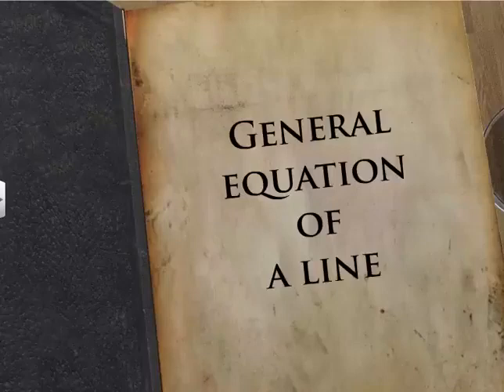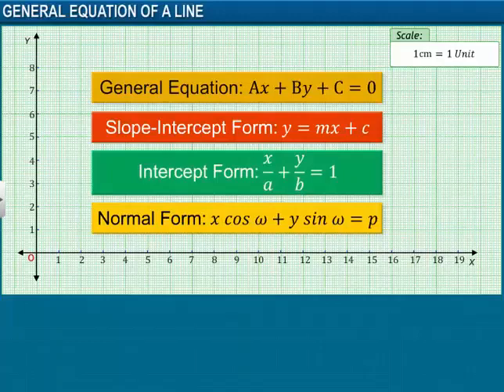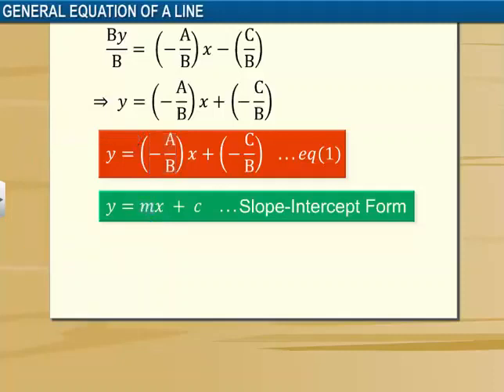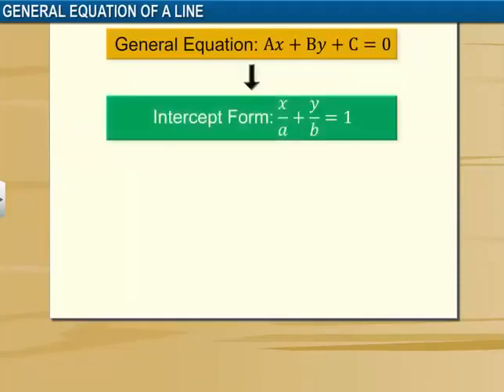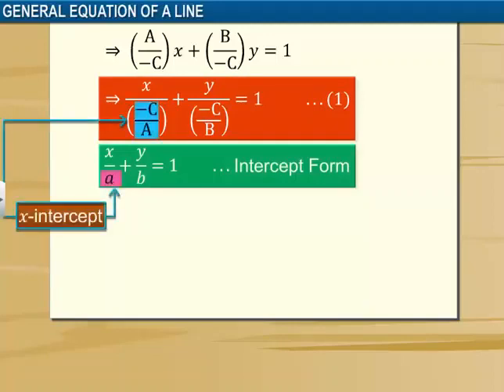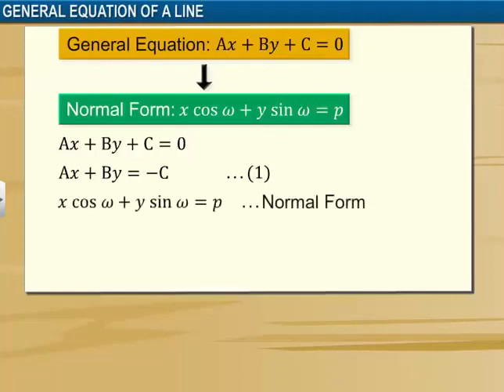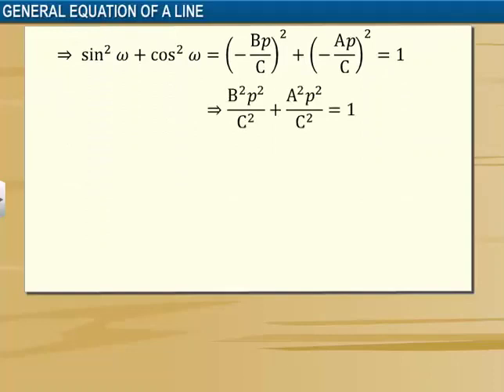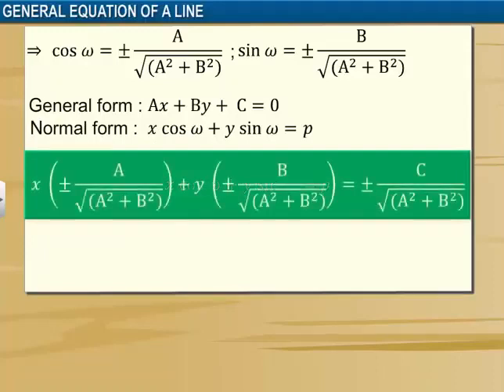9 Straight Lines – 5, General Equation of a Line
9 Straight Lines – 5, General Equation of a Line